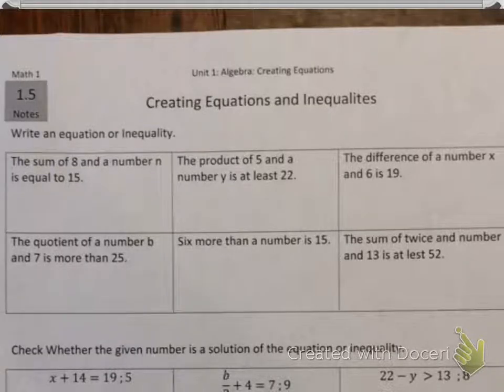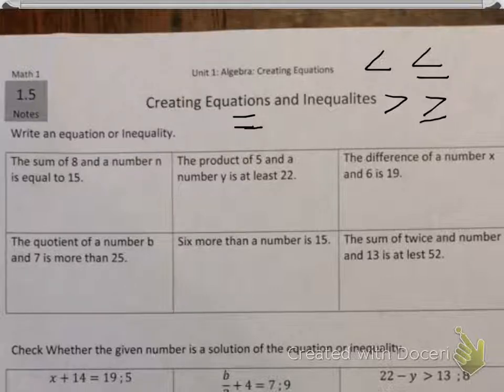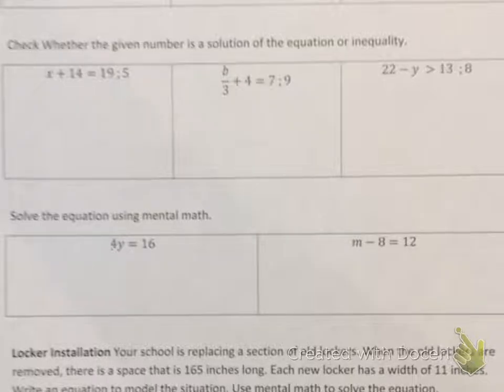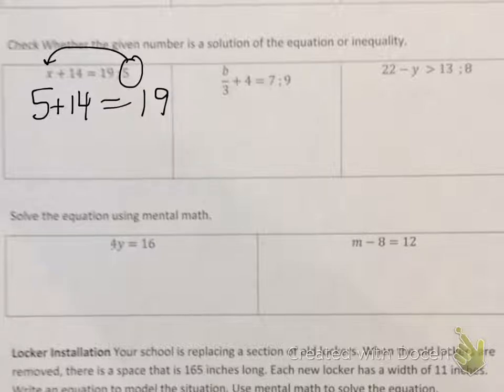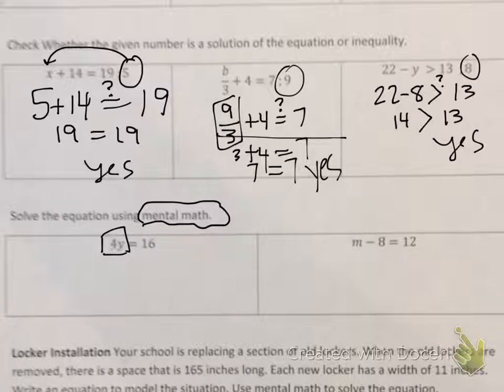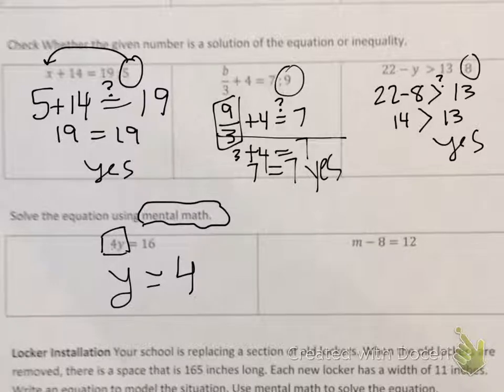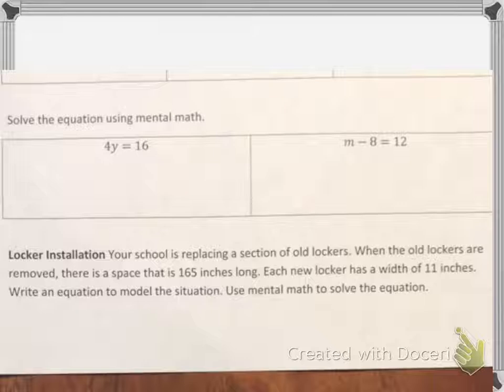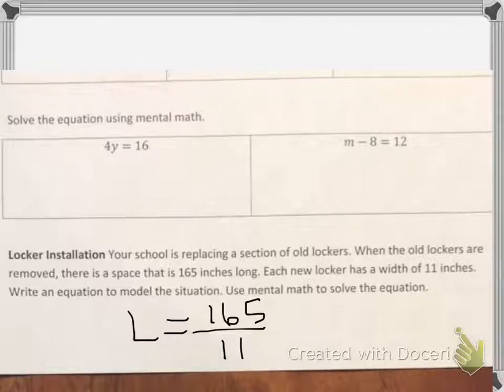1.5 Notes math 1